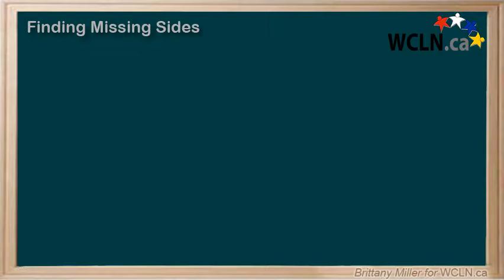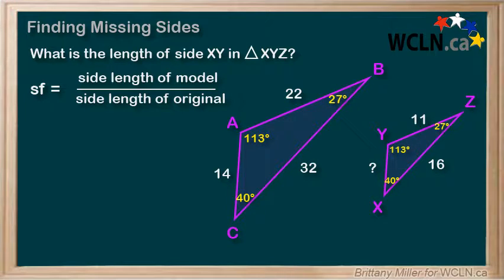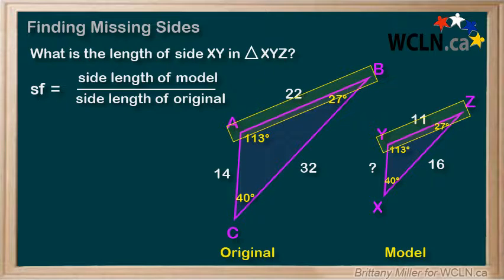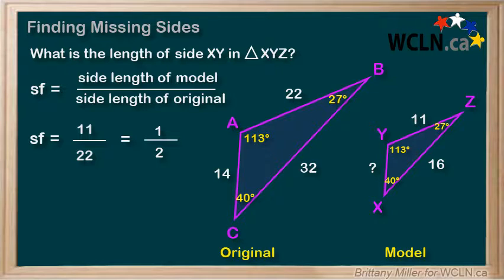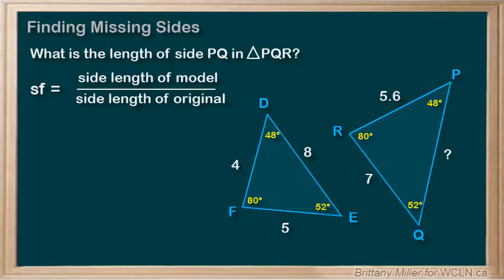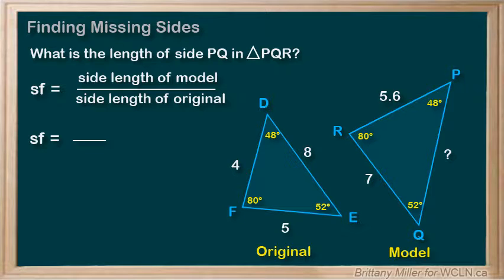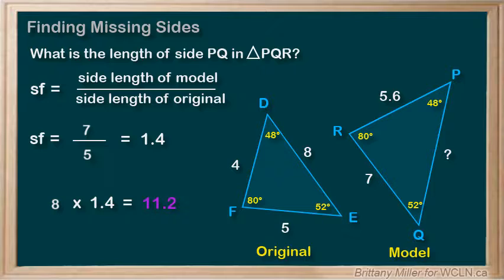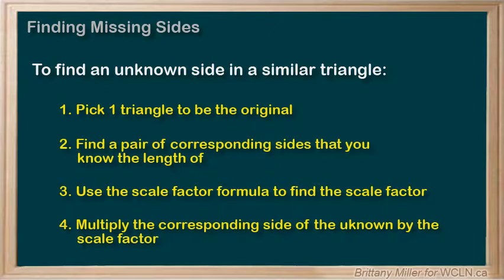WCLN - Finding Unknown Sides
Finding unknown sides in similar triangles.